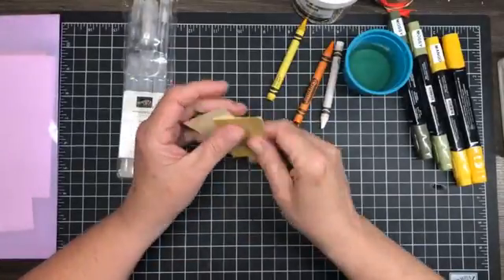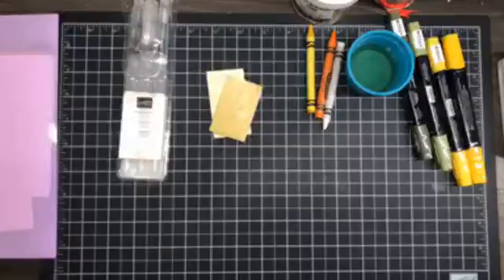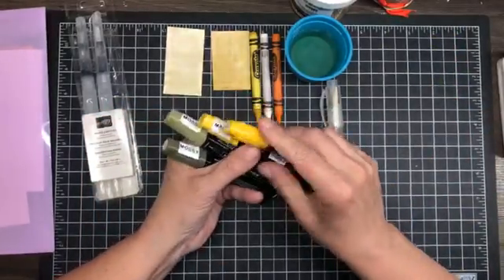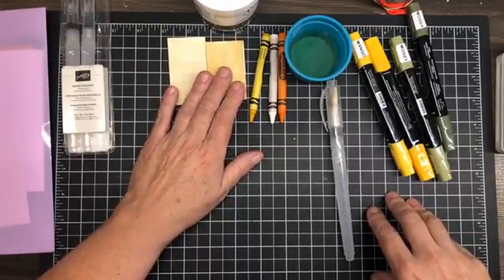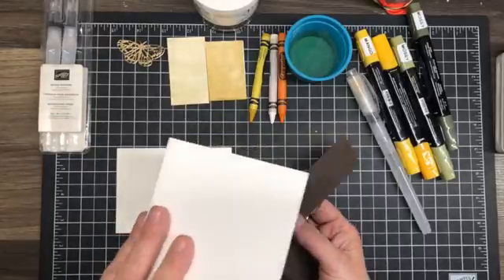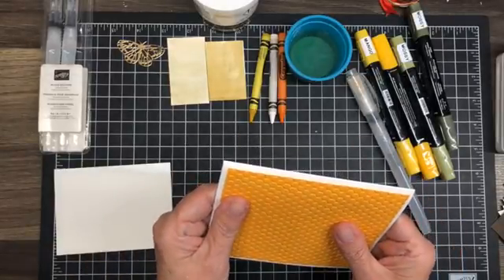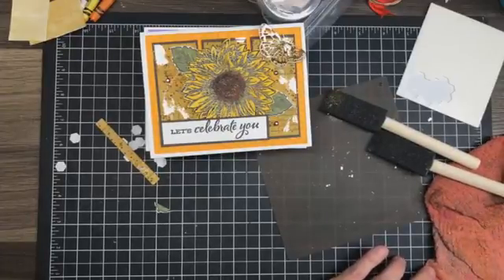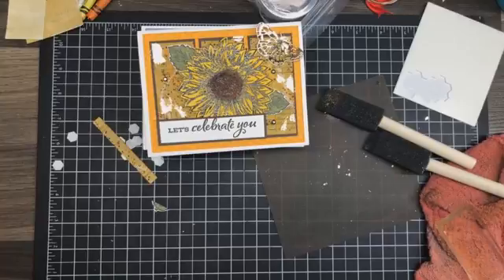Stamp With Shel Facebook Live - Wed July 20- Artsy Fartsy Card with Water-Color Resist- 2 cards!